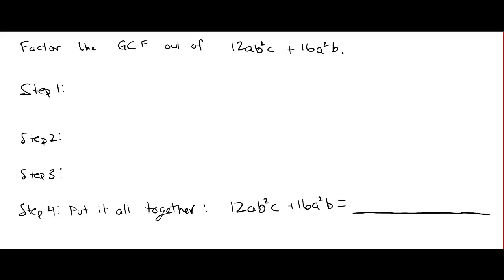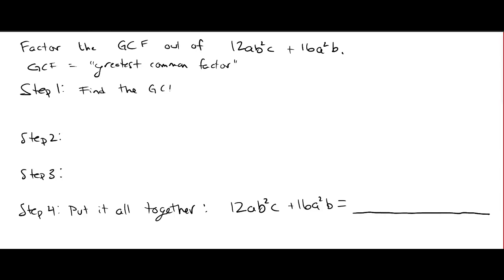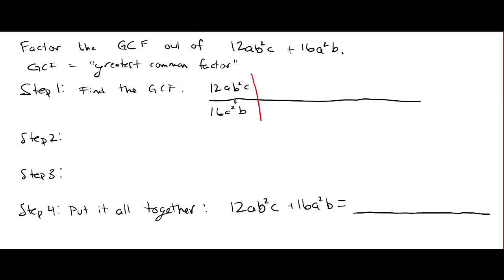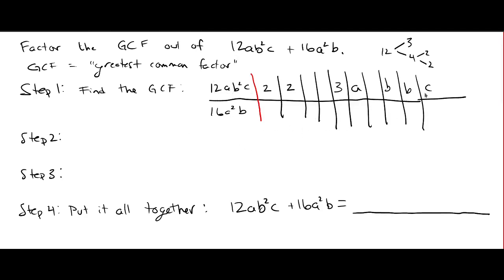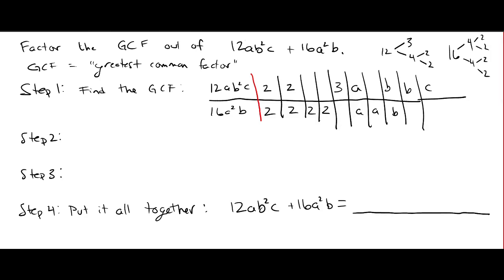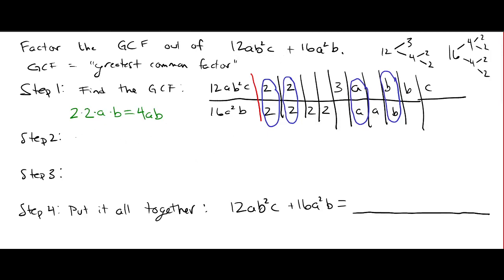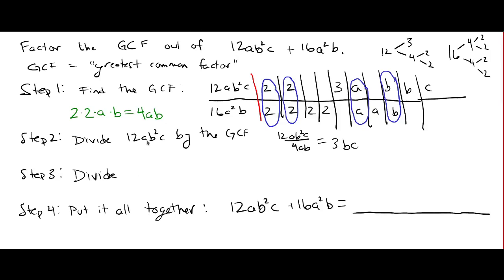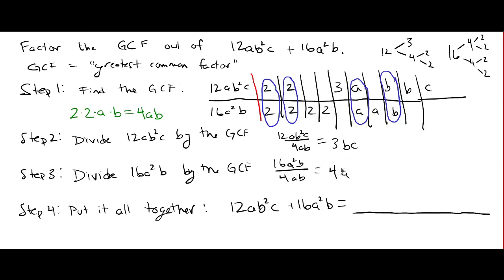Factoring the GCF out of a binomial: first example